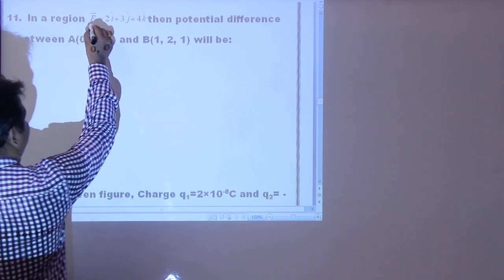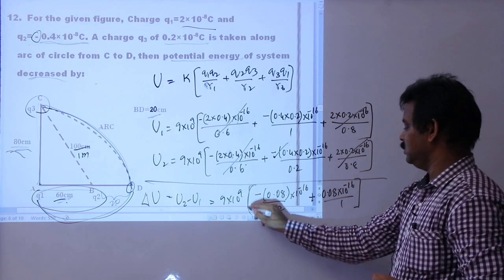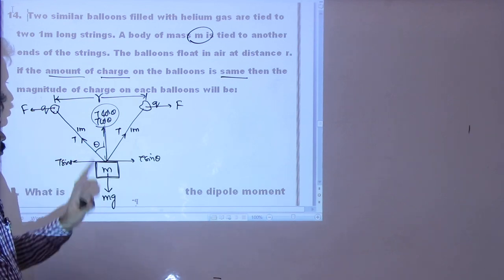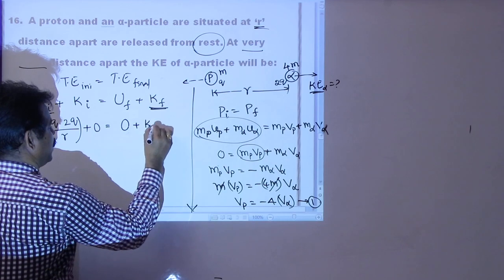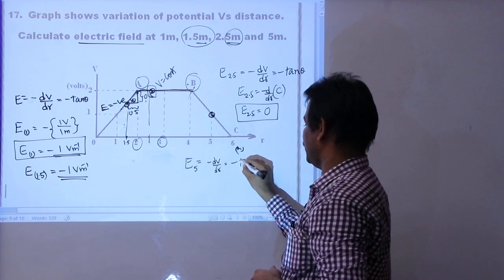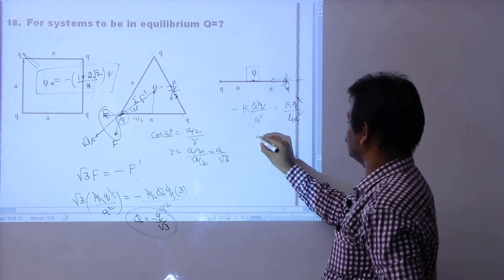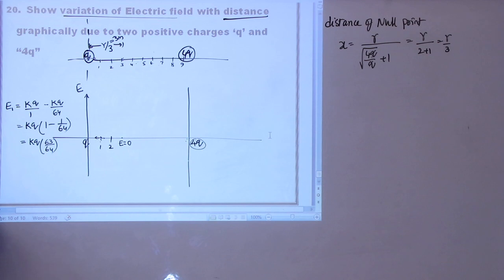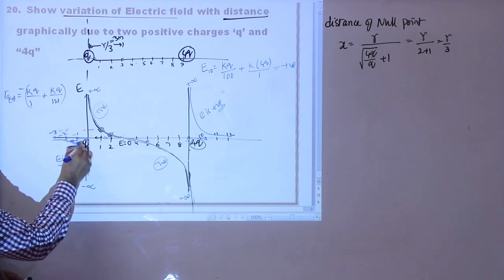1 26 PROBLEMS ON FIELD AND POTENTIAL PART 2JEE NEET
VERY IMPORTANT PROBLEMS FOR JEE-NEET by RAMA MURTHY, EXCELLENT PU COLLEGE, MOODBIDRI